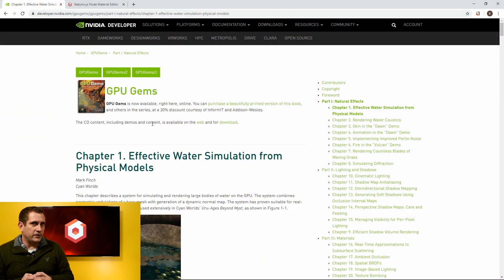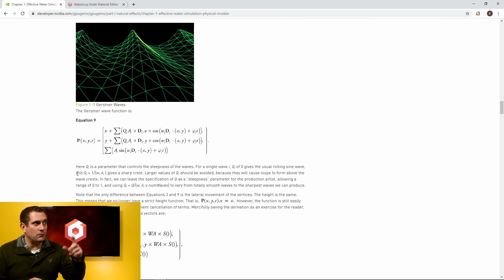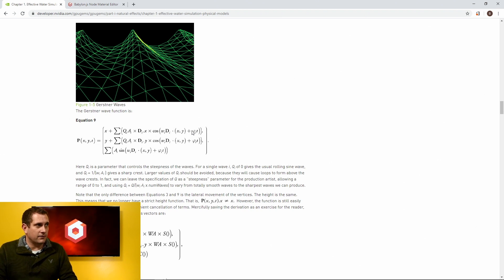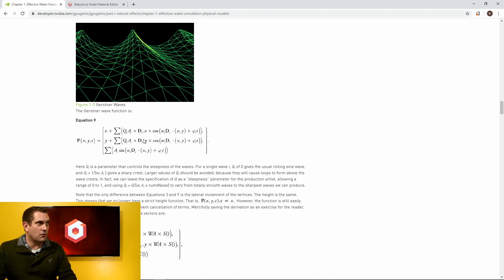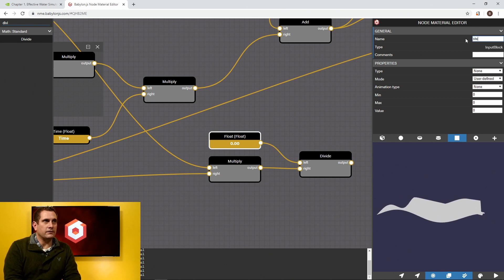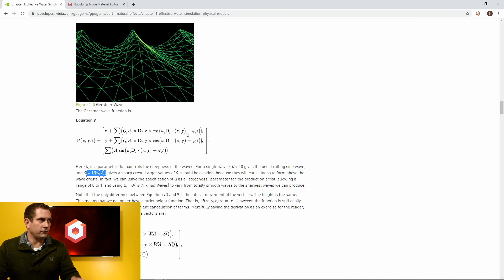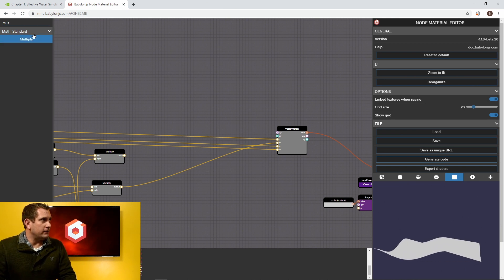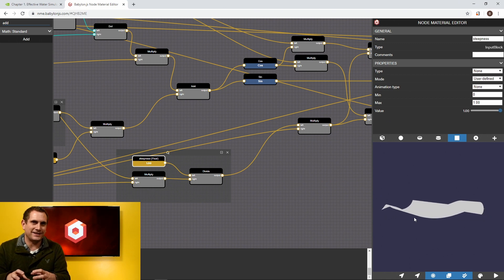Mystery Demo Tutorial Part 2: Advancing to Gerstner Waves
Jason is back with Part 2 of the epic Mystery Demo series. In this video we dive deeper down the rabbit hole, unwrapping a little bit more of the mystery. Curious to know more?  You'll just have to watch and find out!

In part 2, we'll build on what we learned in part 1, advancing our sine wave motion into the more complex, but realistic, Gerstner wave!